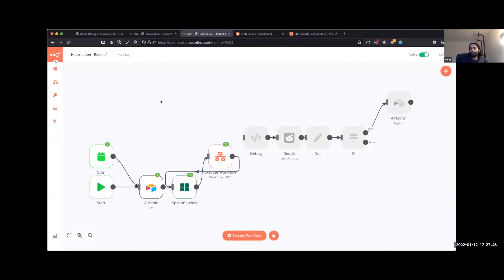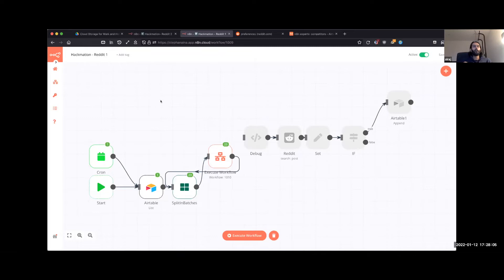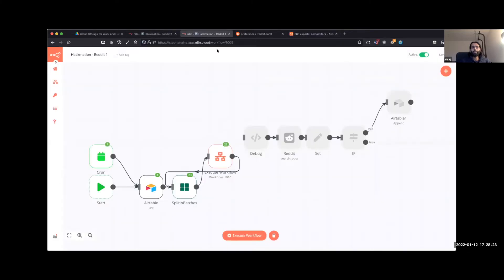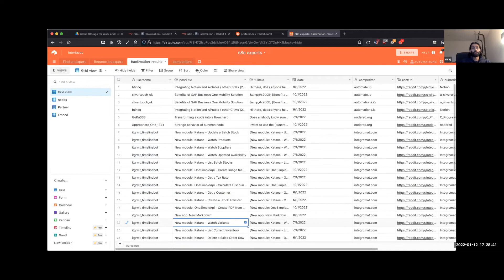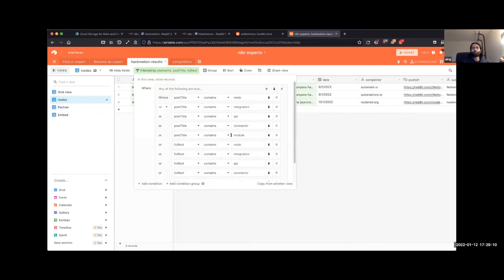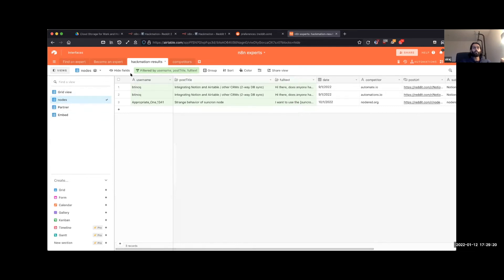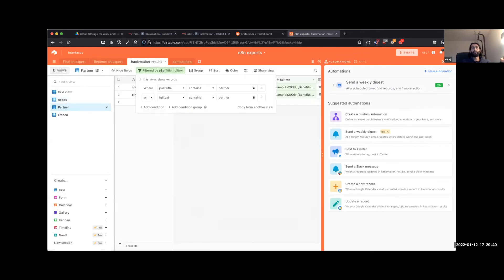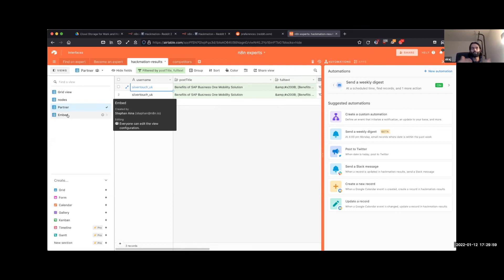Scrape Reddit for Competitor Market Analysis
At Hackmation 0.5, Stephan and Viraj created automation workflows to gather data from Reddit. These workflows gather data that can be used for competitor analysis.